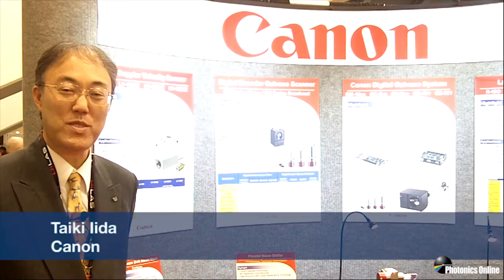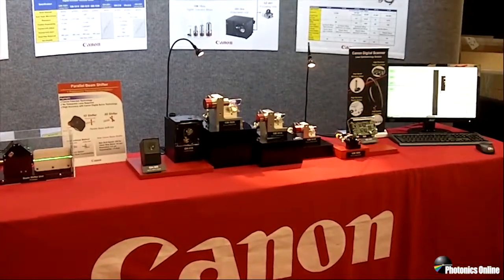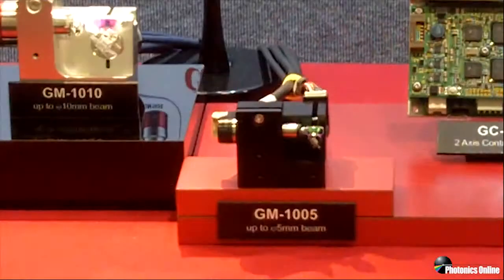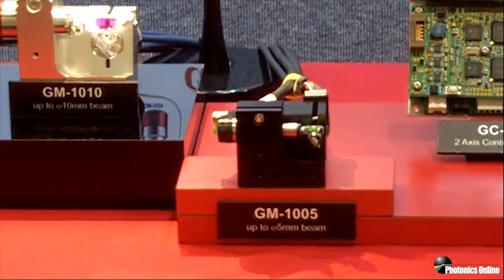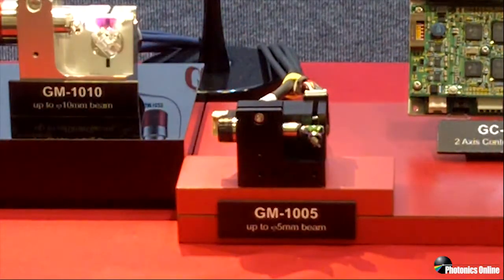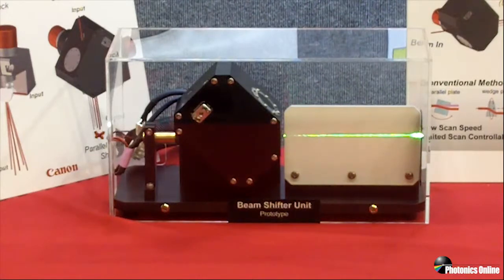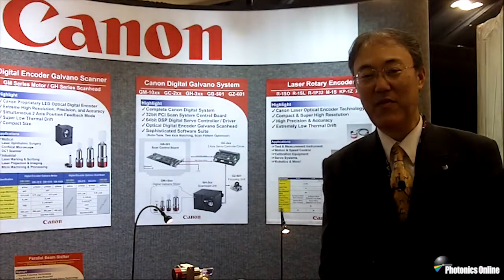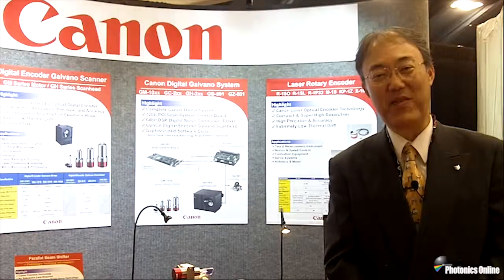New Galvano Scanner And Parallel Laser Beam Shifter At Photonics West 2015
Taiki Iida with Canon showed us some of their Galvano scanners that were on display this year, most notably two new models. The GM-1005, which is the world’s smallest digital Galvano scanner and is ideal for OCT, microscopy, and laser scanning applications. We next get a look at their new parallel beam shifter – a device that’s ideal for use in a very complex laser beam steering system.